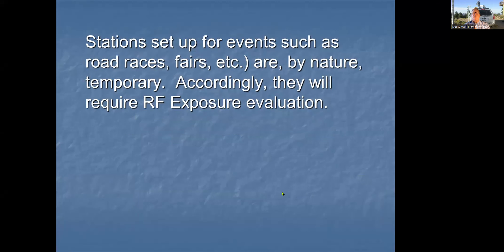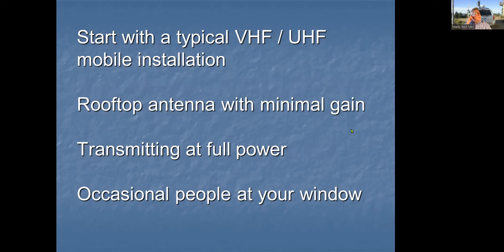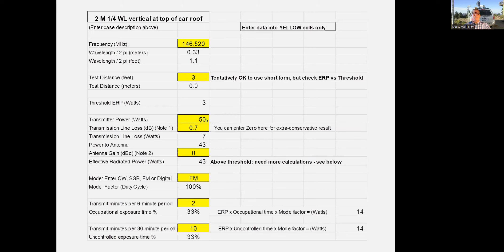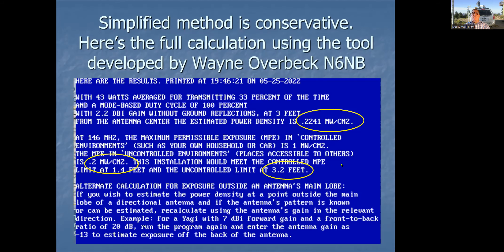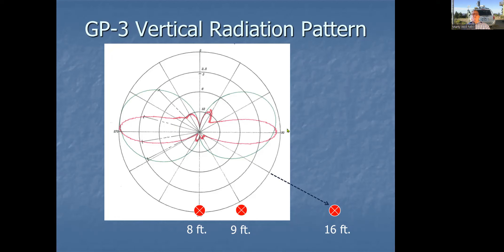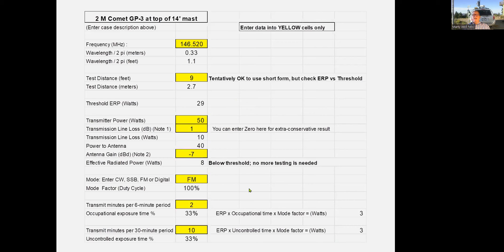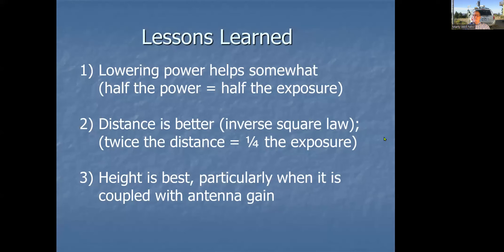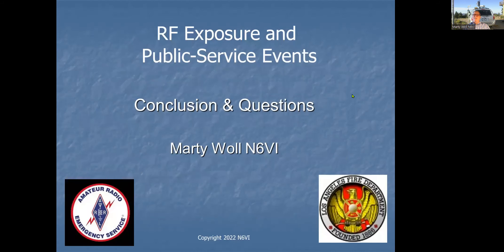RF Exposure Exposure in Public Service Events- 05/26/2022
Presenter- Marty Woll, N6VI

Radio Amateur Training Planning and Activities Committee (RATPAC) comprises Amateur Radio Operators of a wide variety of backgrounds and experiences. Together, we host nationwide Amateur Radio Zoom presentations twice a week, Wednesdays on general radio topics and Thursdays on amateur radio emergency communications. List of upcoming & previous sessions The topics are selected from audience recommendations and the planning committee then seeks topic experts or discussion panel members. The presentation audience consists of thousands of amateur radio operators worldwide who participate directly in the Zoom sessions or with video links of the presentation and related documentation sent out after each session. Please complete the form on our web page to suggest a topic or speaker for future sessions.